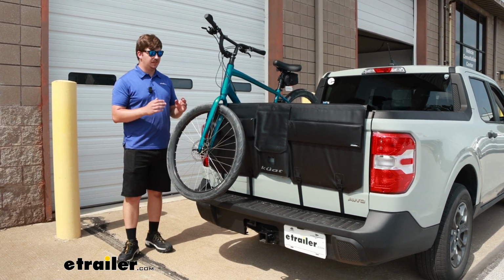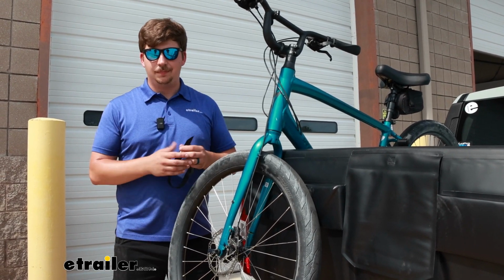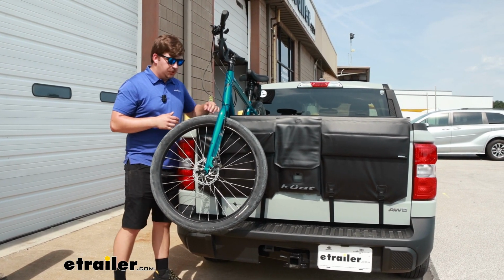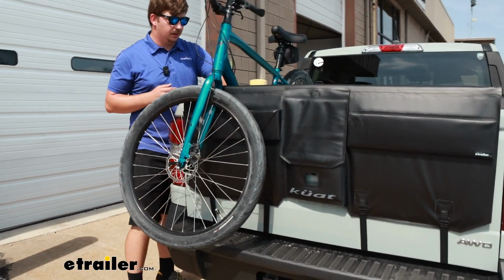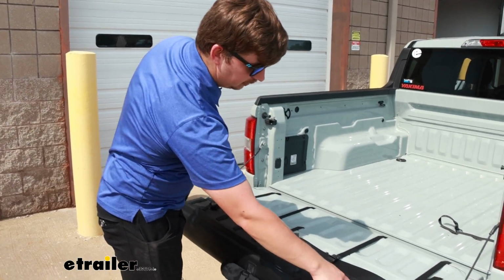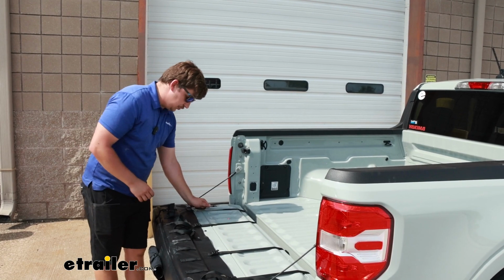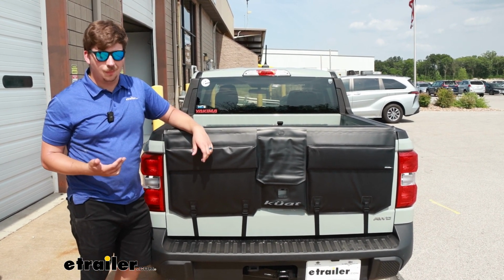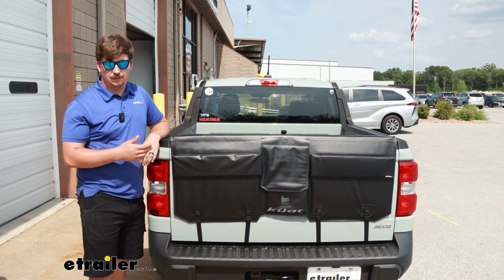Fit Check: Kuat Huk Tailgate Bike Pad for Compact and Mid-Size Trucks on a 2022 Ford Maverick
Click for more info and reviews of this Kuat Truck Bed Bike Racks:

Hi everyone, Aiden here at etrailer.  Today we're gonna be taking a look at the Kuat HUK tailgate pad for compact trucks and seeing how it fits on the back of our 2022 Ford Maverick.  That's gonna be a great way to carry your bikes with you in your truck bed rather than something like a hitch mounted bike rack.  The Kuat HUK is capable of carrying up to five bikes in the bed of the Maverick, which is great.  It comes with all the bike straps to make that work.  And as long as your bikes physically fit inside that smaller bed of the Maverick, you'll be all good.

We had plenty of luck getting our bikes all loaded in, all of a very similar size to this.  There's a bit of front tire overlap, but that's to be expected with really any tailgate pad and it was a very comfortable fit.  The way these bike straps work, while I've got this one just out, is they'll feed over the frame and you've got this lever that will bite down after you cinch that strap down and keep it from pulling loose.  So these actually do a really good job at pulling down on the bike and wedging it into the tailgate pad a little bit further, resulting in a really smooth and tight fit.  There's a ton of padding all around the top and front and back of the tailgate pad too so that helps just kind of conform around the forks and the frame of the bike, getting a better fit on it, but also keeping your tailgate and your bike protected.

Now this would be a great option, I think, as an alternative to a hitch mounted bike rack just because, one, you can carry more bikes with it.  Most hitch mounted racks max out at four bikes and this one can carry up to five.  But in addition to that, it's going to take up a lot less room.  You've got your truck bed open and most of the bike is in the truck bed.  Very little sticks out past the bumper here, whereas with a hitch mounted rack, especially a four bike rack, would be sticking out quite a bit from the back of the Maverick.

So having that like this keeps it a lot easier to drive around with and park with.  Some of the things I really like about it and how it fits on the Ford Maverick is this cut out at the very bottom.  It lines up perfectly with the backup camera.  So if you don't have it fully loaded, or if you just have it on there in between rides with no bikes loaded, you can still use your backup camera perfectly fine.  Now I'll get the bike lifted off here after I undo the one strap.

So I'll just loosen it from the frame, and after that's off, I can just lift the bike up and over the sides.  Once I set this to the side, we can check out the flap that actually hides our handle for the tailgate.  Because when the bikes are unloaded, we get full function of our tailgate.  By undoing the hook and loop at the bottom of this flap here, rolling it up, and using this extra hidden strap to feed through this top buckle and back to itself to keep that held in place.  Now our handle is open.  So from here we get full use of the tailgate.  We can lower it, get things in and out of the back, and we can better see how this system with the bikes and the bike straps works.  There's a series of straps that run the entire length of the tailgate pad here and you can take these five bike straps and set them up however you want.  So if you have certain intervals where maybe we've got a few bigger bikes off to the side that need more space from one another and some smaller bikes on the other side that can sit closer together without interference, we can do that.  You're not restricted to just fixed intervals.  And then whenever they're all closed up, they just stay in those loops.  And one thing we even found is because of their length, if you wanna have them set up between two loops, because that's where your bike just seems to naturally fall, it's long enough to do that too.  So you get a lot of customization with it.  You can also see the four straps that hold this to the tailgate itself.  They're gonna wrap around these buckles, around the bottom of the tailgate, and hook onto the front with these metal G hooks.  The metal's gonna be nice and durable, all the stitching is reinforced there, and it gets a very strong hold on the tailgate.  I'm able to shake the whole Maverick back and forth without this shifting, which is great.  It means it's fit on there solid and I don't have to worry about it shifting around.  Underneath, there's going to be a soft felt